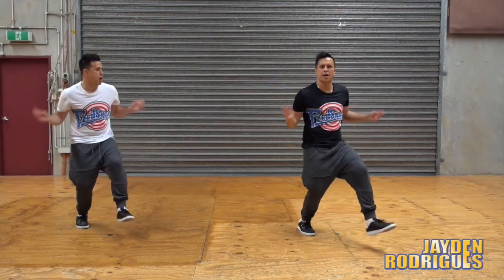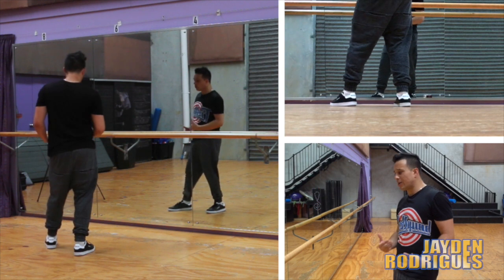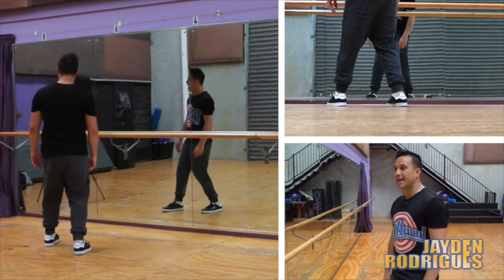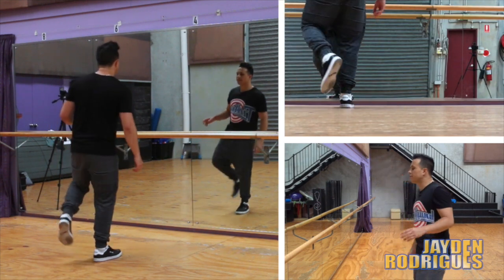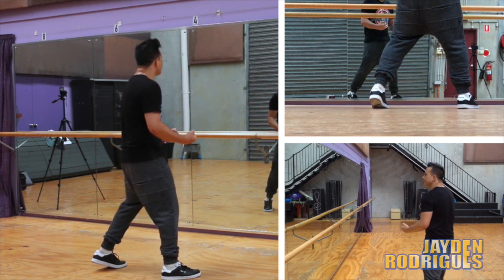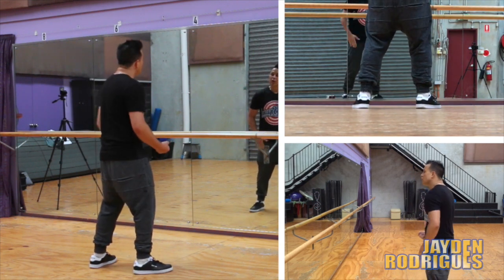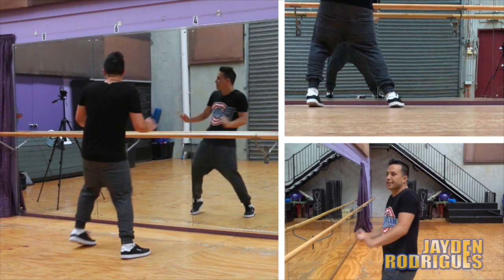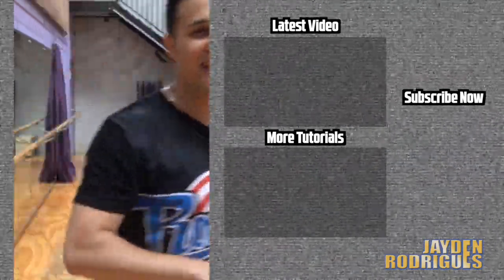Bruno Mars - THAT'S WHAT I LIKE Dance Tutorial 2/2 🖖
Join the Rod Squad 🖖

This routines was designed so anyone who can dance or never had a dance class before can easily pick up and learn. Any one can do this!